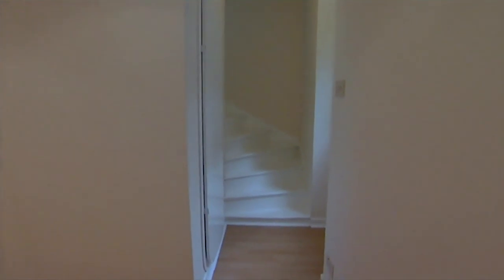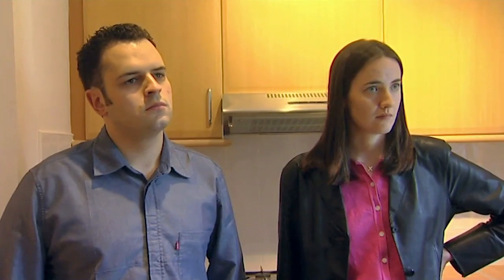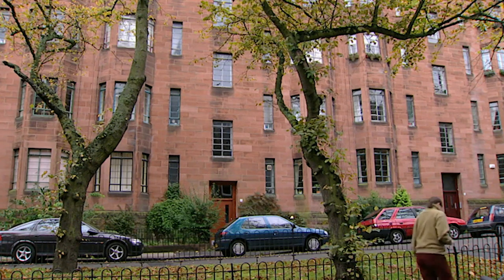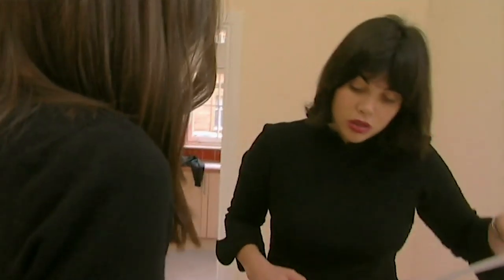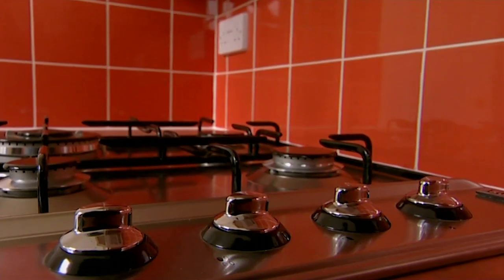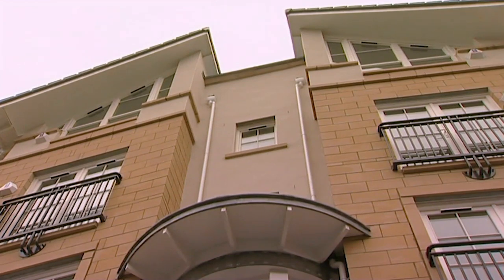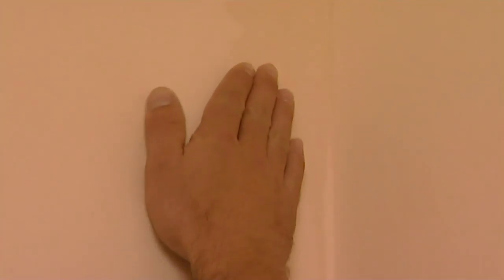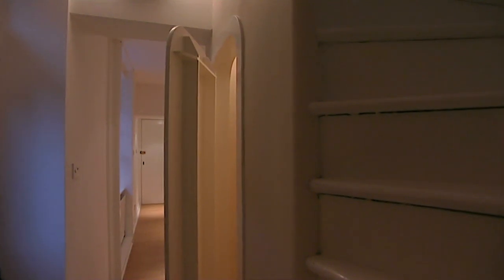Finding A Victorian House With A Modern Twist In Glasgow Part Two | Location, Location, Location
Kirstie Allsopp and Phil Spencer secure the best possible property at the best price, searching for a two-bedroom flat in Glasgow's fashionable West End